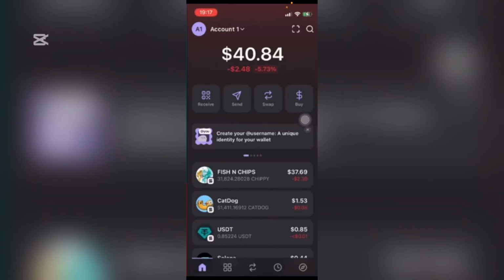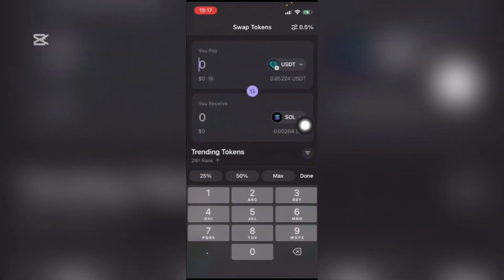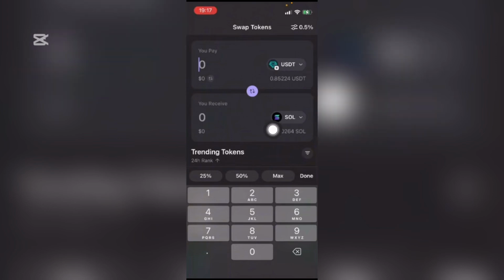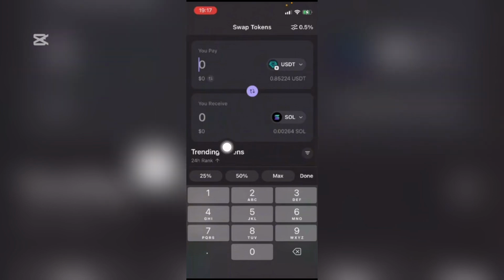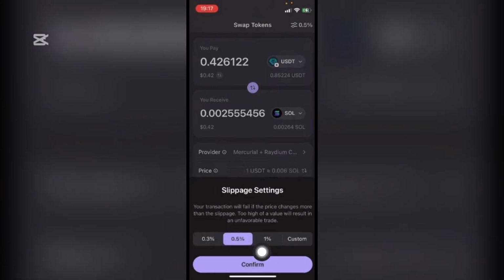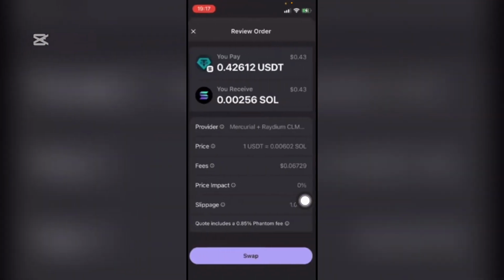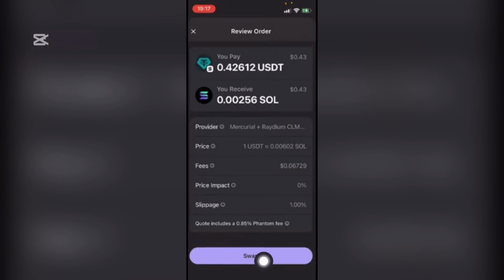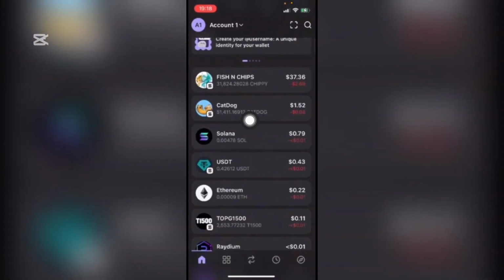How To Convert USDT To Solana In Phantom Wallet